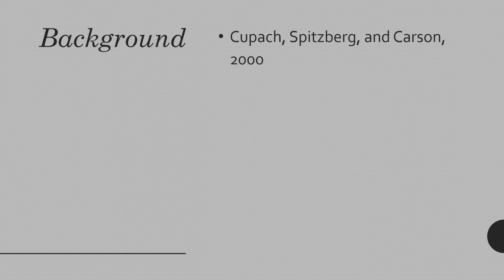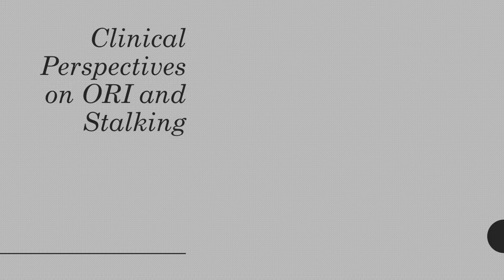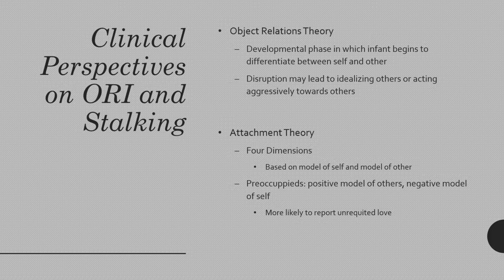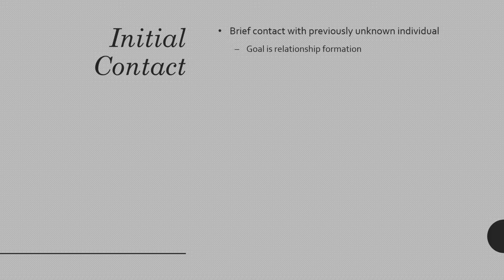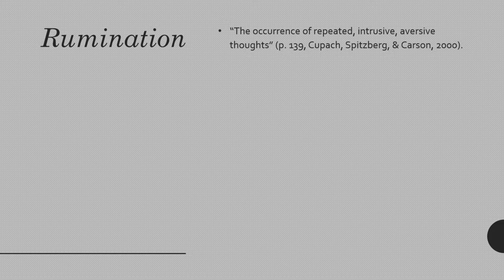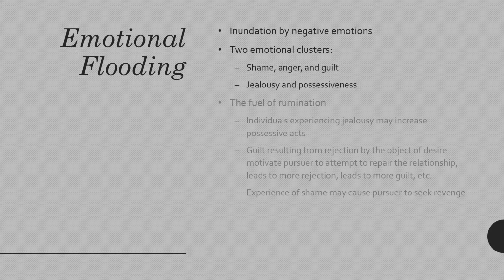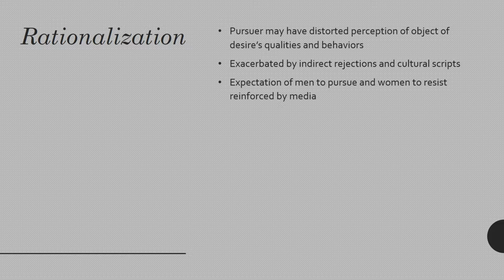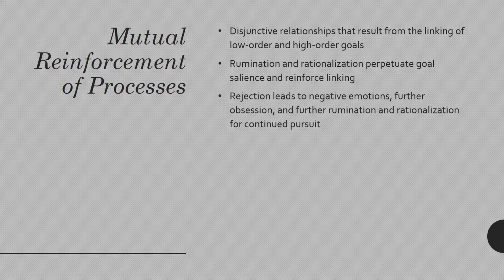Relational Goal Pursuit Theory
Cupach, W. R., Spitzberg, B. H., & Carson, C. L. (2000). Toward a theory of obsessive relational intrusion and stalking. In K. Dindia & S. Duck (Eds.), Communication and personal relationships (pp. 131-146). New York, NY: Wiley & Sons.